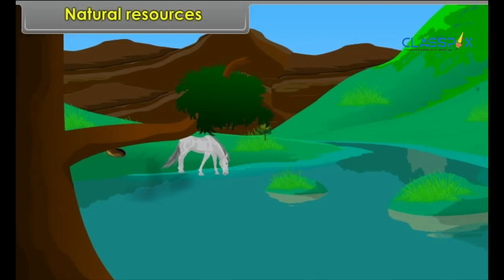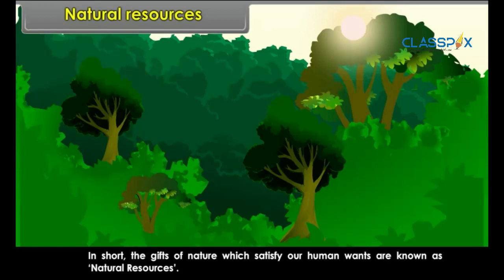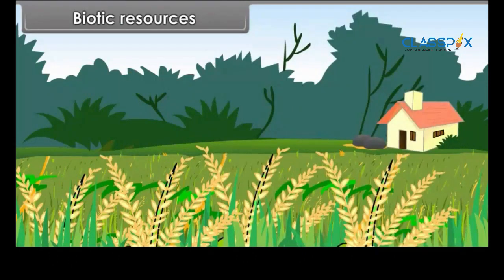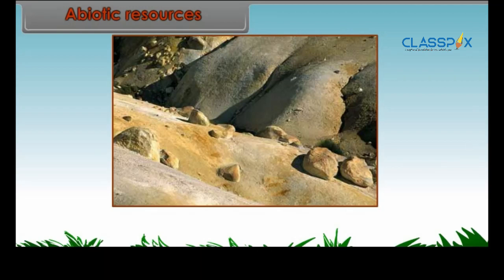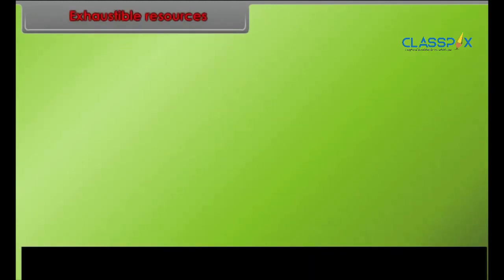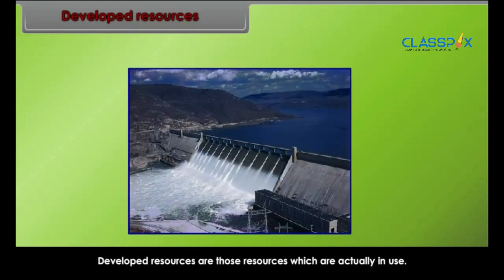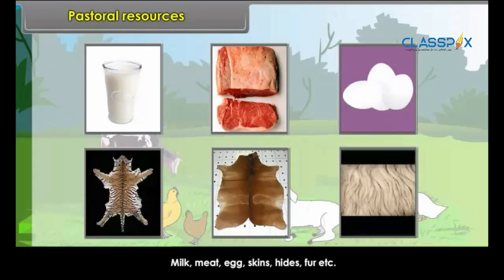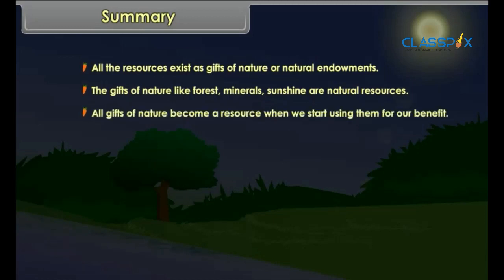Natural Resources FULL CHAPTER | Class 8 SOCIAL SCIENCE NCRT | classplx 🚀🚀